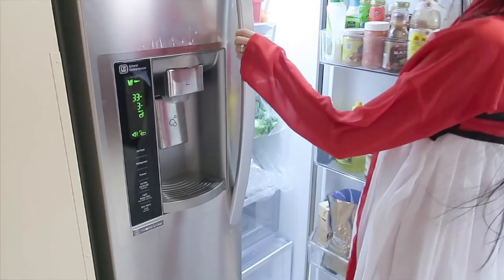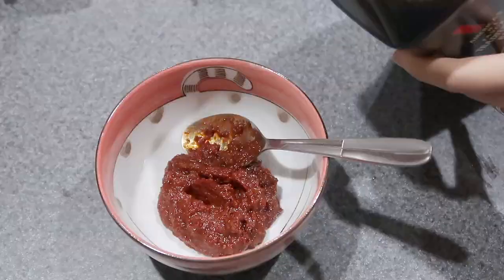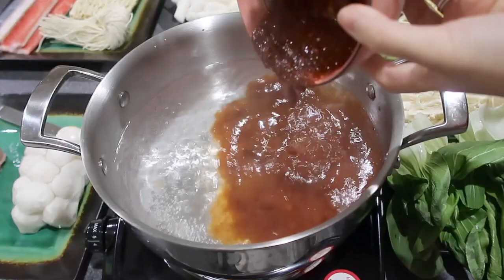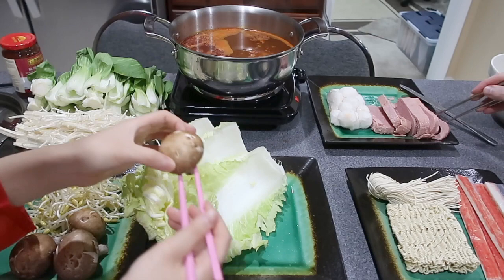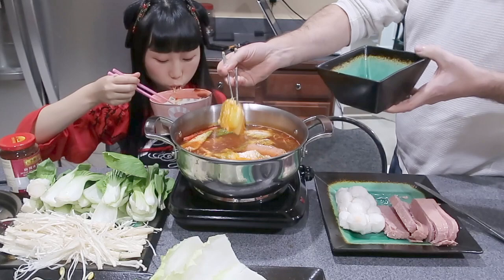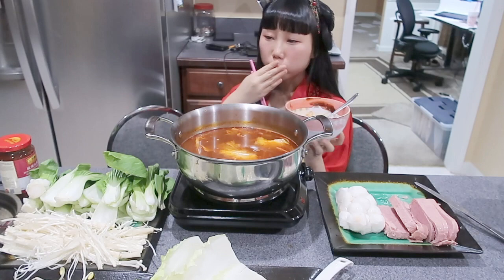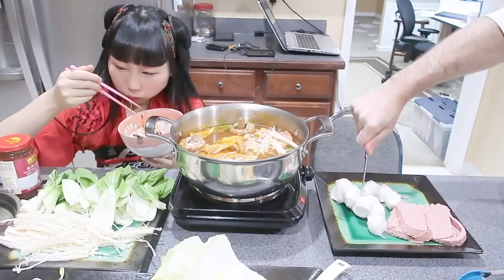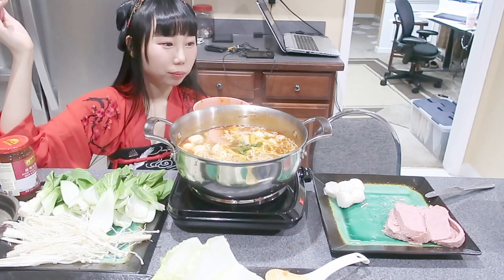Save Money! Making Your Own Chinese Hot Pot At Home! My Husband Can’t Wait For This!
Hot pot soup base
Hot pot cooker (separate pot)

About me:
Chinese call me yùmǐ (玉米) in Chinese pronunciation
Non-Chinese call me yumi in Japanese pronunciation
I was born and raised in China
I migrated to the US with my parents several years ago
I graduated from University of Washington
Now, I'm married and living in the US